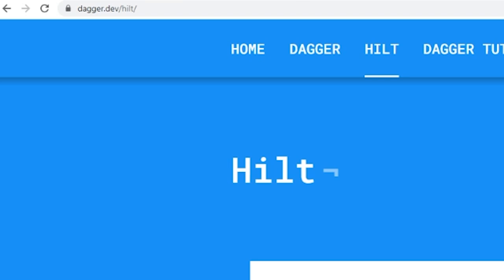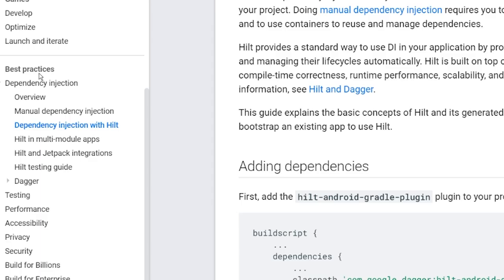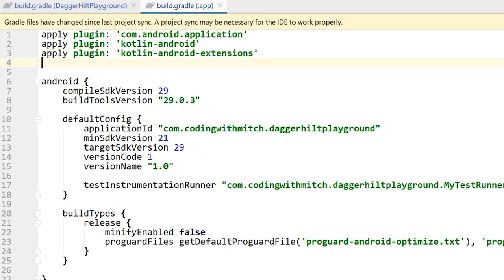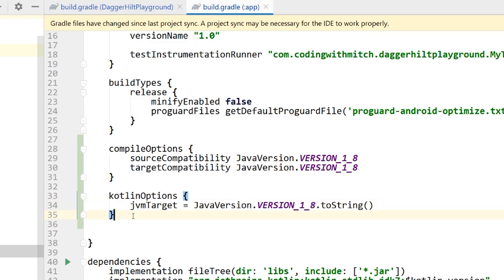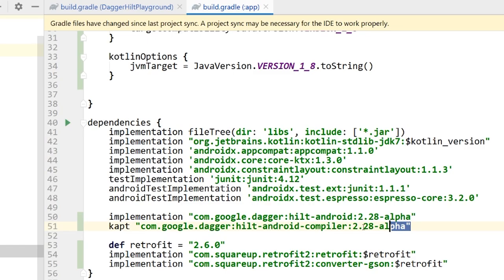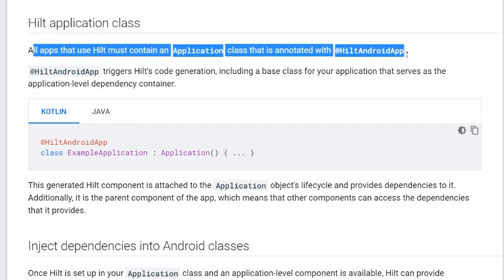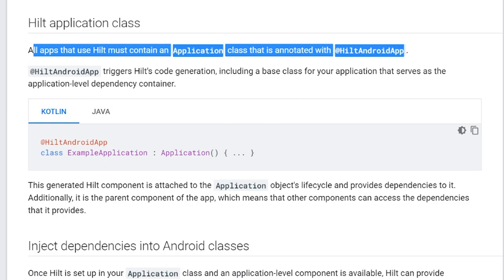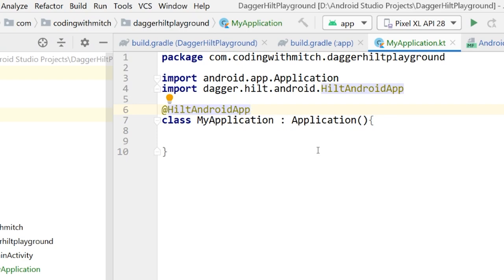Getting Started with HILT (Dagger2)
How to get started using Hilt. Hilt is a new dependency injection tool built on top of dagger2 for android.